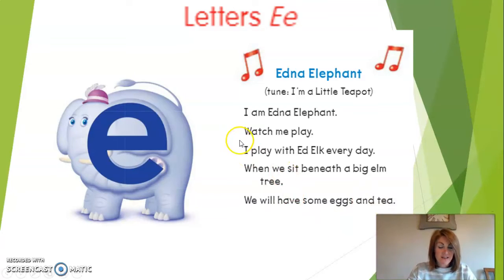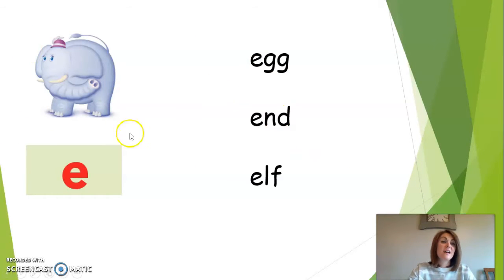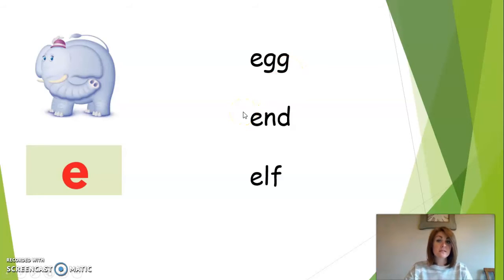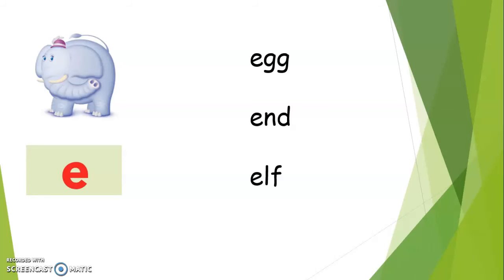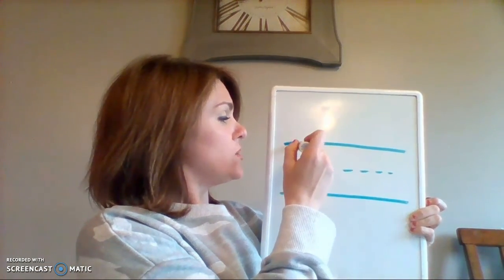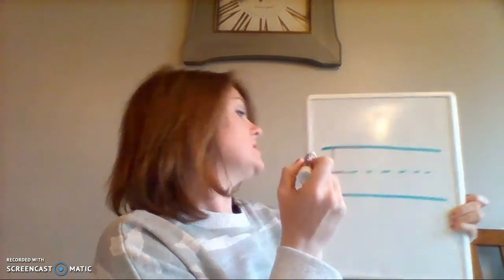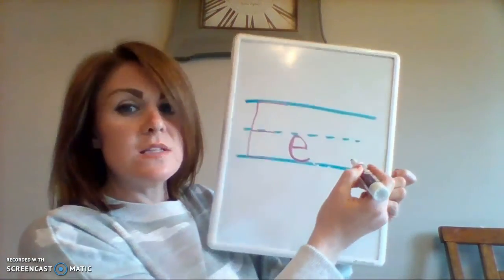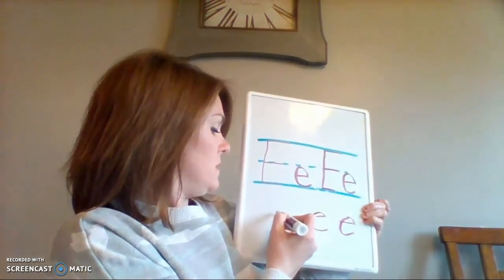Kindergarten letter Ee lesson